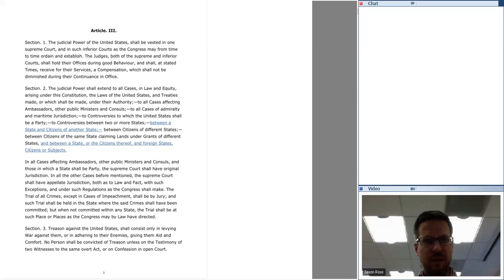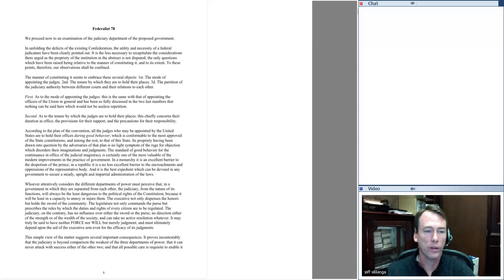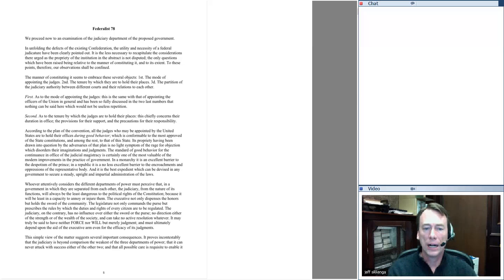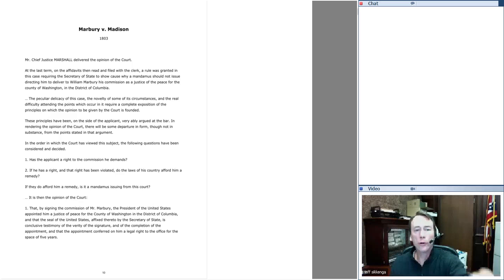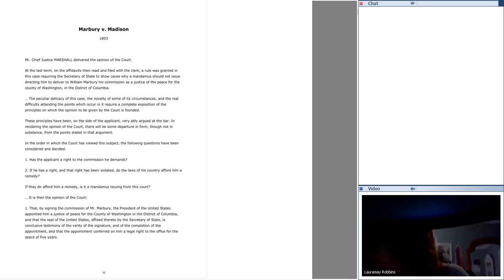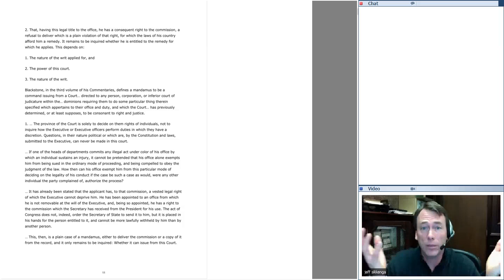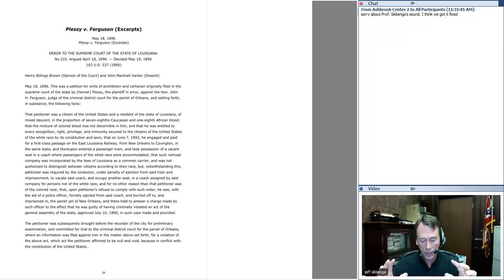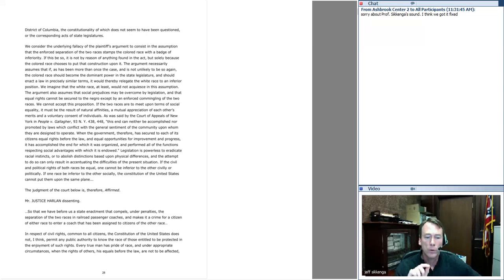Saturday Webinar - Historic Supreme Court Decisions - Jeffrey Sikkenga, Ph.D.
Ashland University professor Jeffrey Sikkenga leads a discussion on notable United States Supreme Court decisions with social studies teachers from around the nation.